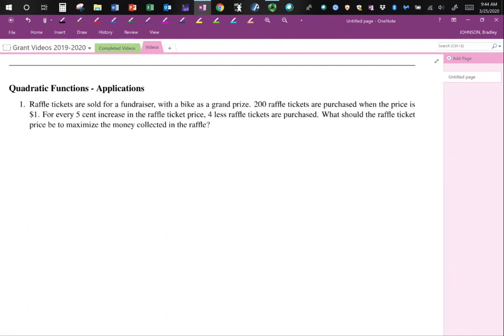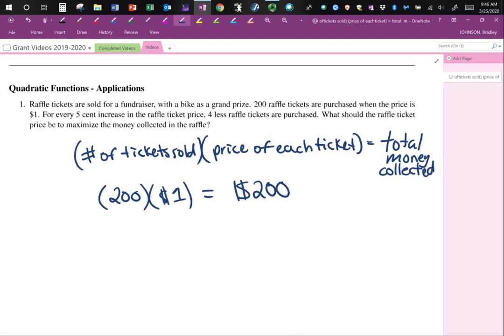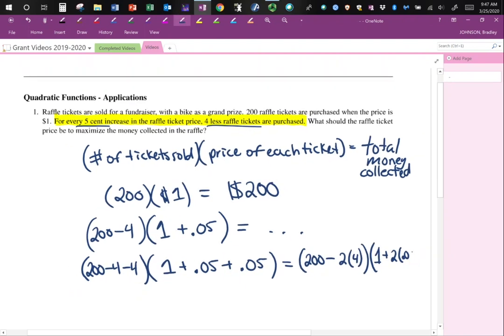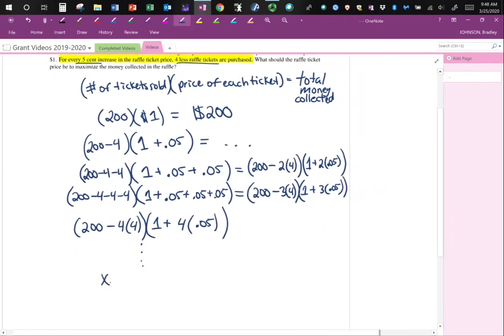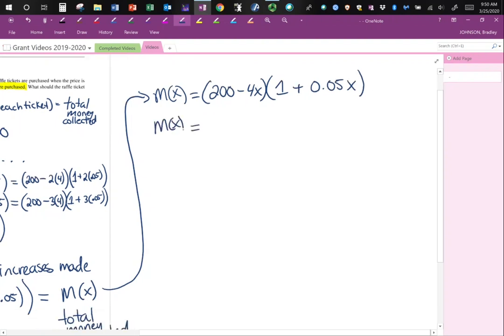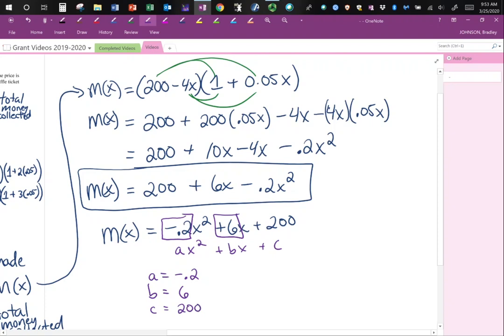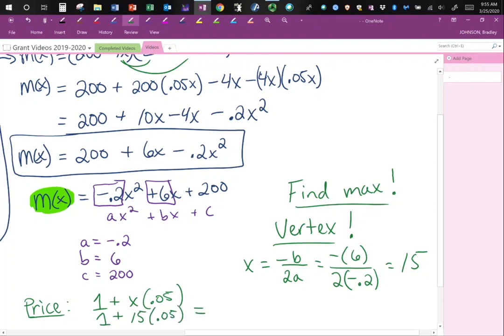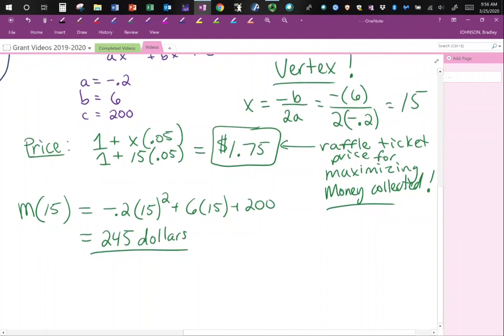Quadratic Function Application Problem